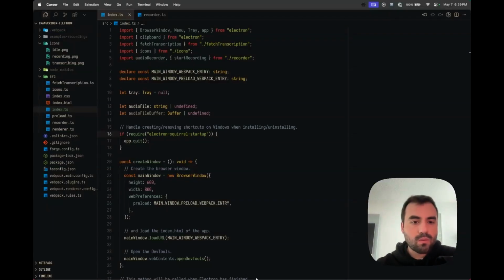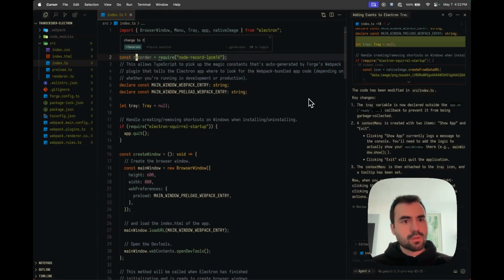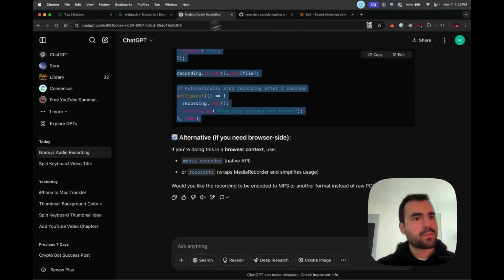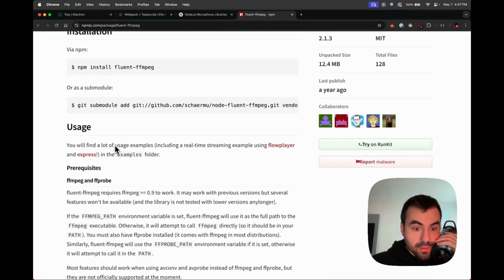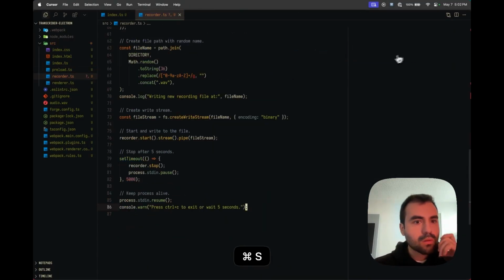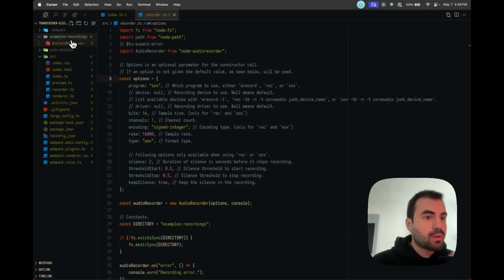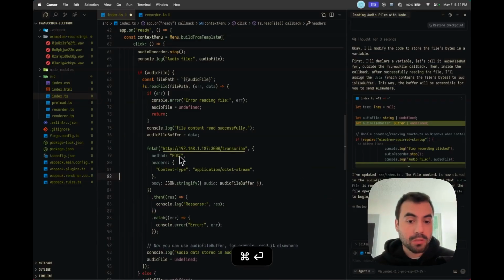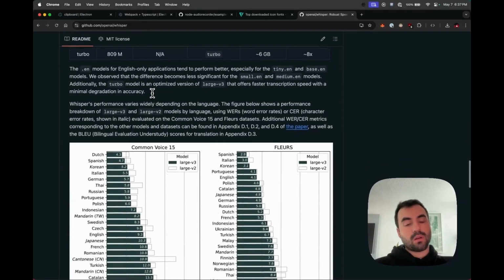Electron Tutorial: Build Your Own Transcription App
00:00 Introduction to the Voice-to-Text App
01:32 Setting Up the Electron Project
02:40 Creating the Tray Icon
06:09 Implementing Event Handlers
09:31 Recording Audio with Node.js
17:50 Troubleshooting and Debugging
25:07 Exploring Alternative Libraries
39:36 Finalizing the Recorder Implementation
41:47 Testing the Recording Functionality
42:46 Setting Up the Recording to File
45:59 Implementing Silence Detection
47:50 Creating the Start Recording Function
51:27 Transcribing the Recording with Whisper
55:41 Handling Errors and Debugging
01:05:08 Finalizing the Transcription Process
01:11:16 Clipboard Functionality and Final Thoughts